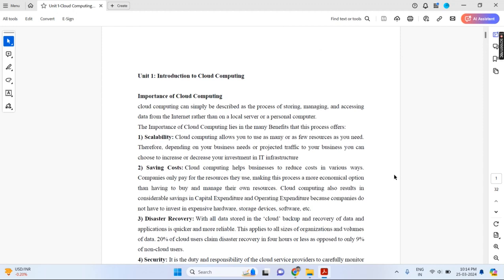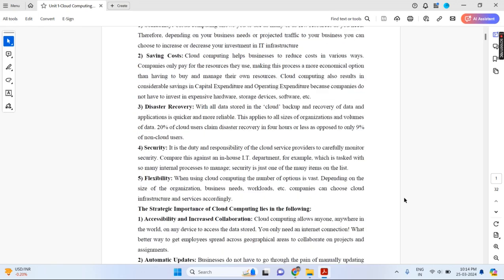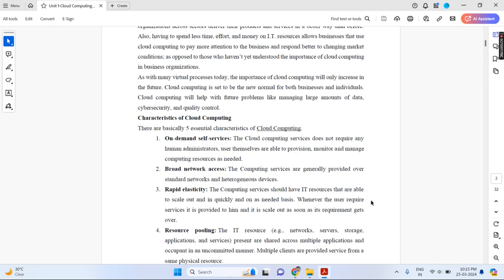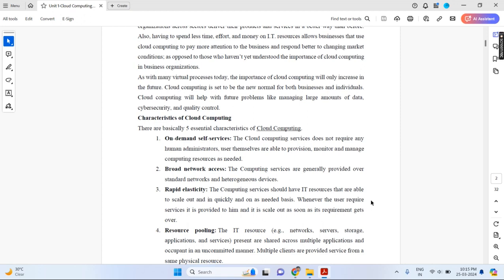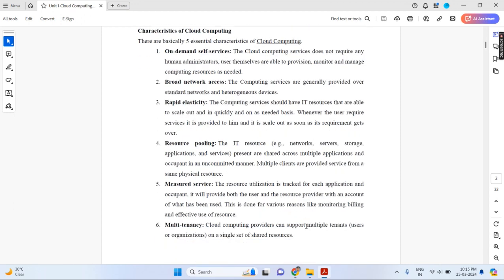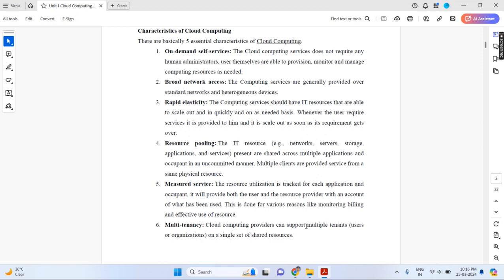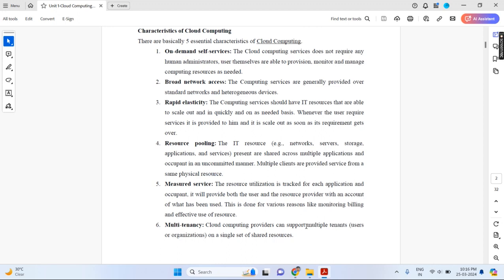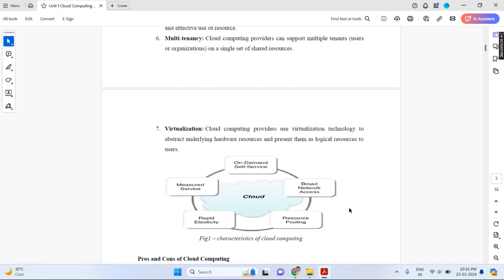Cloud Computing Definition, Characteristics of Cloud computing